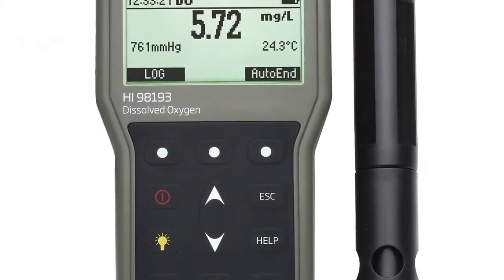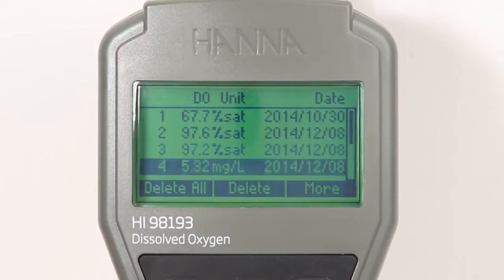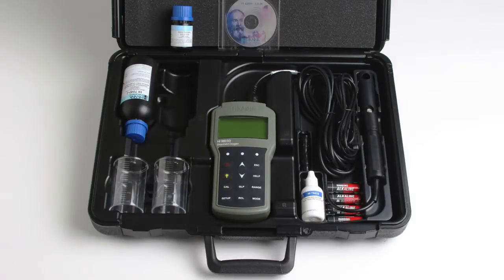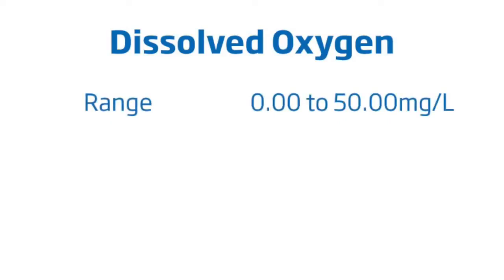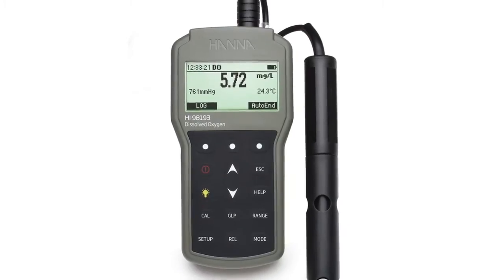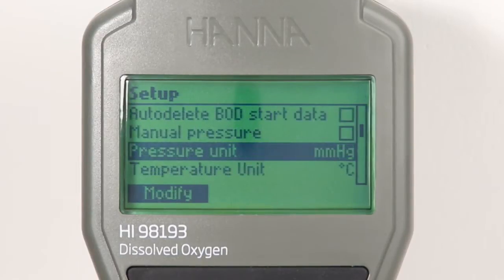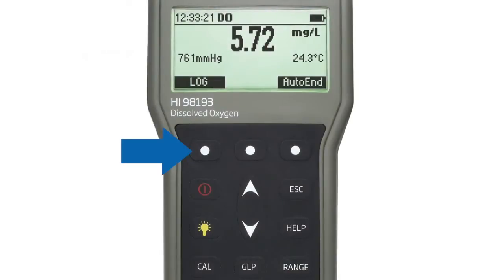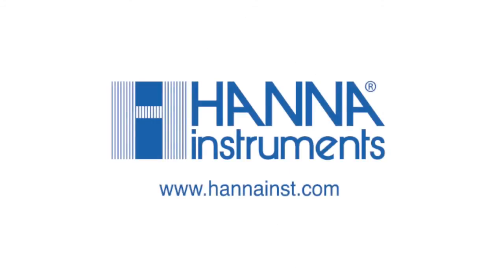HI98193 Waterproof Portable Dissolved Oxygen and BOD Meter | SOMATCO سوماتكو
The HI98193 is a rugged, portable dissolved oxygen (DO) meter designed for demanding applications. This professional, waterproof meter complies with IP67 standards and measures DO, barometric pressure, BOD and temperature. The HI98193 is supplied complete with all accessories to perform a DO measurement packaged into a durable carrying case.